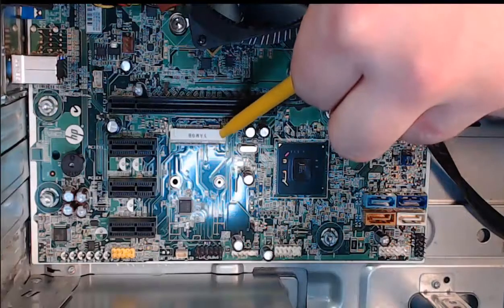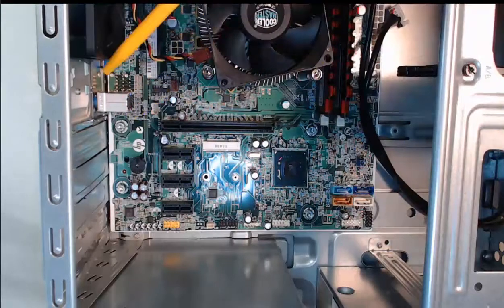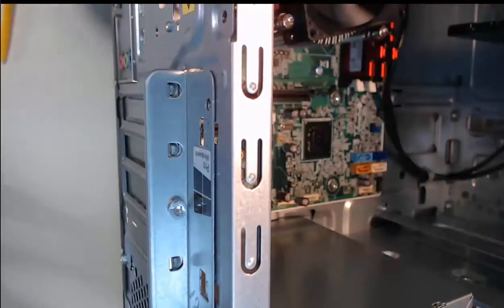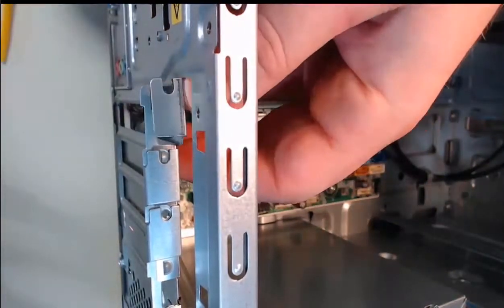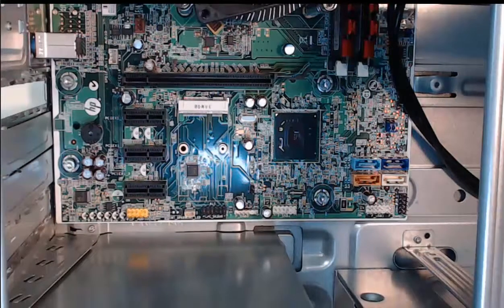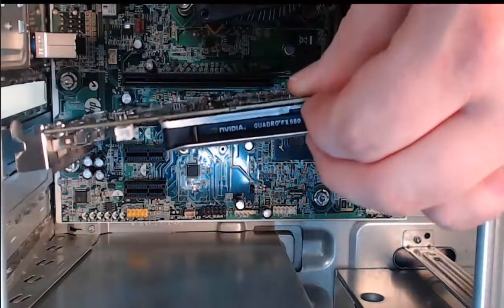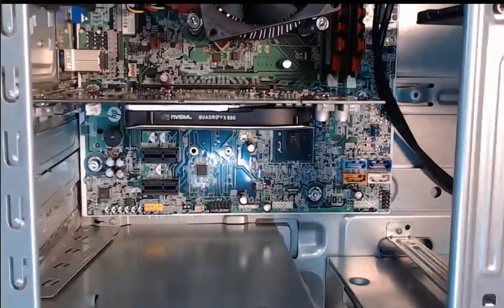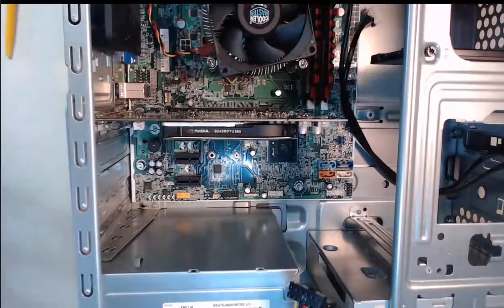Video Demonstration Install the Adapter Cards